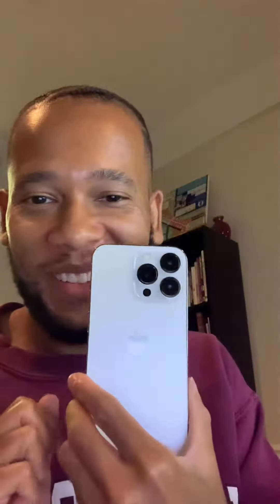FIRST LOOK iPhone 13 Pro Unboxing Silver 256GB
My unboxing and first look at the iPhone13 Pro in silver.